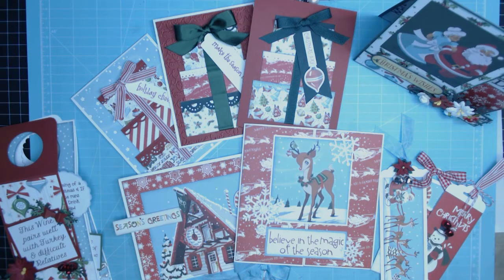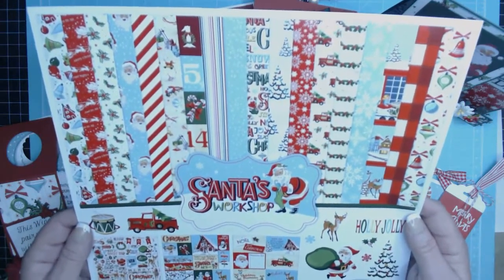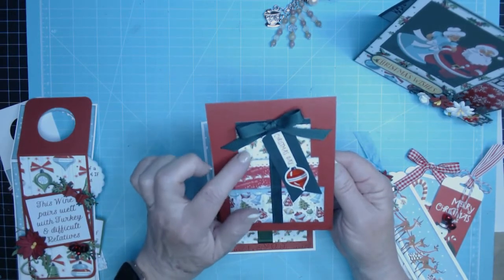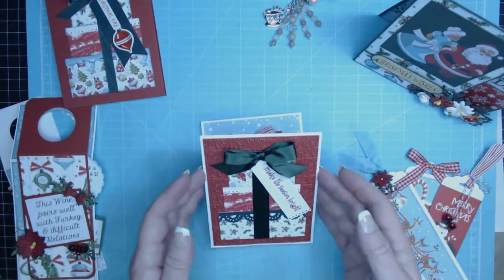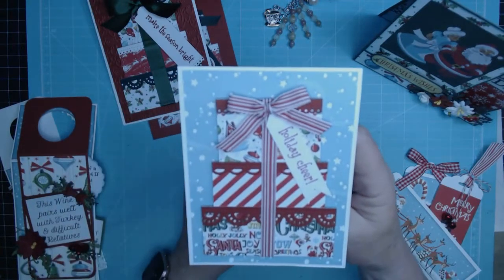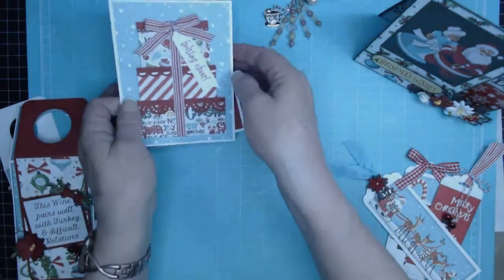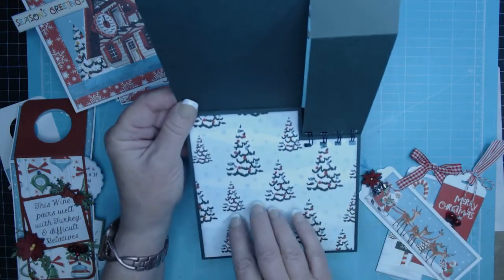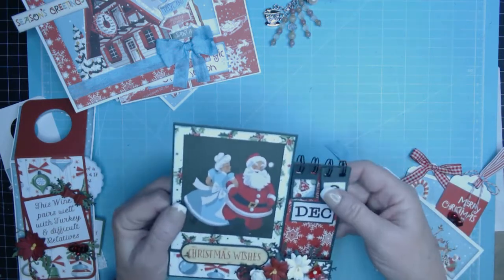November Craftology Box Project Preview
These cards and projects were created with the November Craftology Box from Country Craft Creations.
The paper collection this month is Santa's Workshop by Carta Bella.